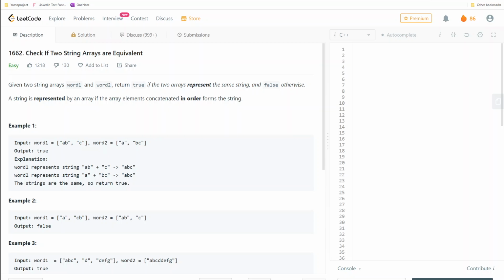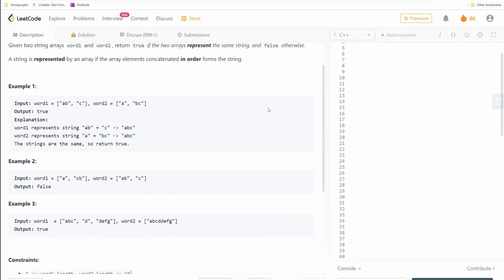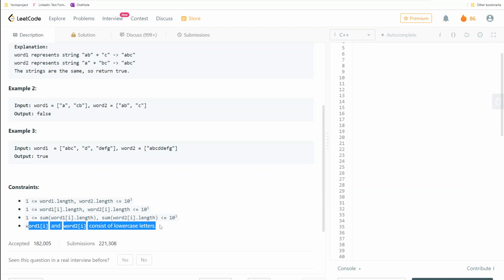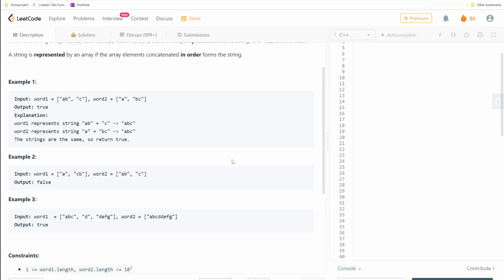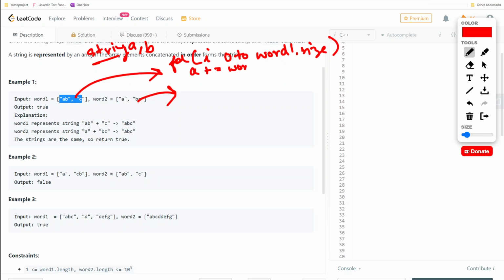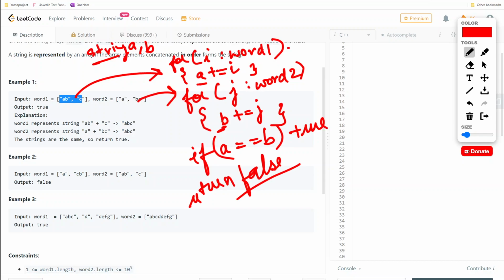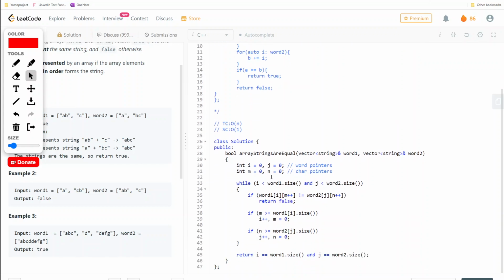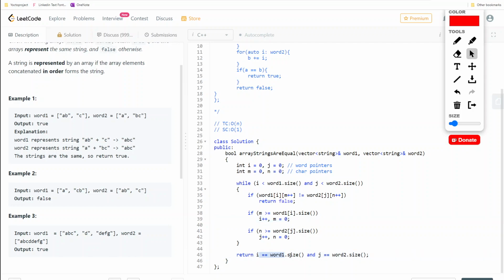1662. Check If Two String Arrays are Equivalent || Leetcode Daily Easy || CPP